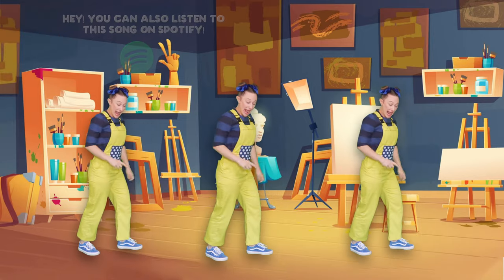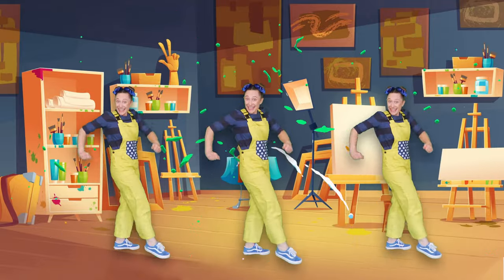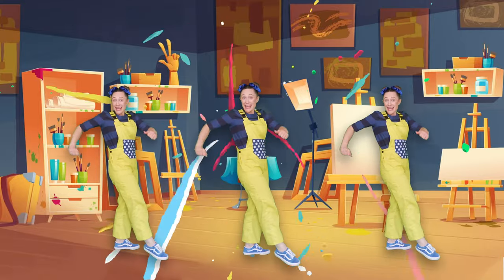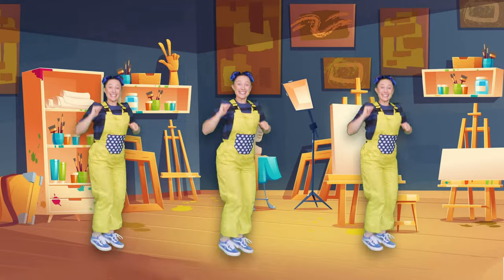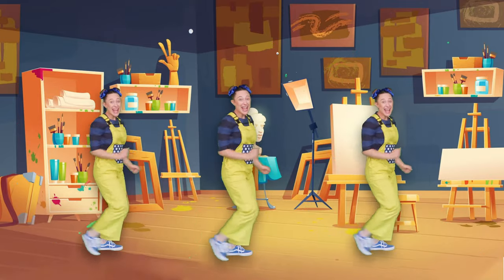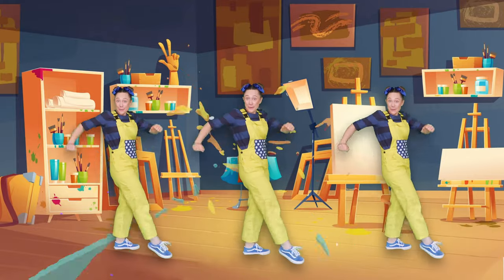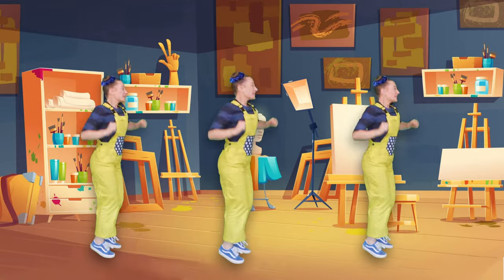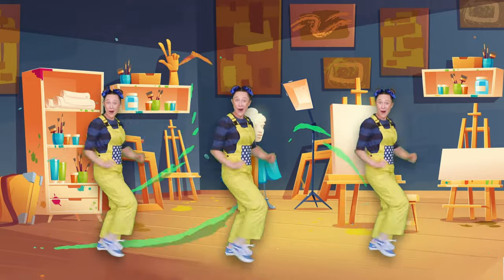Magilu Adventures - Painting Song - Dance Tutorial For Kids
It's time for another great dancing tutorial by magilu. Huge fun for kids and toddlers. This time dance to the Painting song!

A new Magilu episode and song online every week!

Painting song lyrics:

Scribbles, squiggles, circles and squares
You can’t get it wrong so don’t have a care
Use your fingers or use a brush
Take your time, there’s no need to rush

Getting creative is easy to do
All you need is your mind and you
Find a pencil and a pen or two
Let your brain tell you something new

Pick up a brush, and some paint too
It’s time to paint with Mialu
Will you pick red, or pink, or blue?
The colour choice is up to you

What will the paper turn into?
Let’s get creative, me and you

Can you draw your favourite teddy?
Get your pencils at the ready
Pick a colour and let’s get going
Let’s get a beautiful rainbow flowing

Cut and stick with and make some shapes
Or draw a great big birthday cake
Add some glitter and make it shine
Come on sing with me one last time!